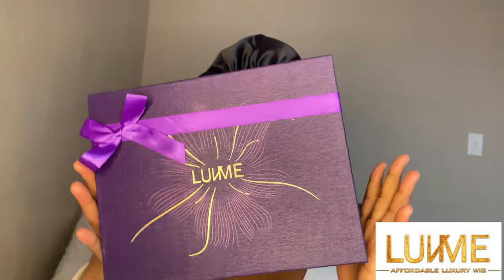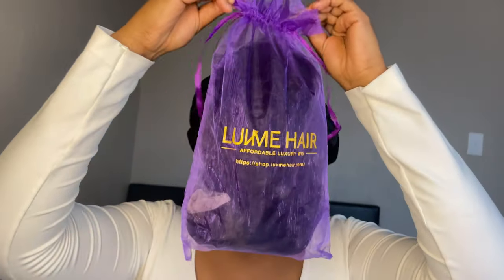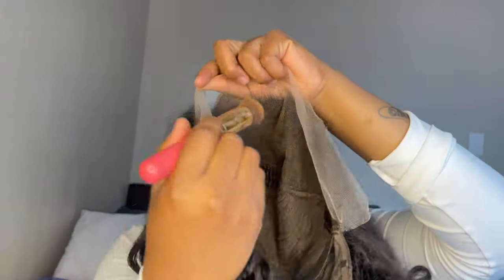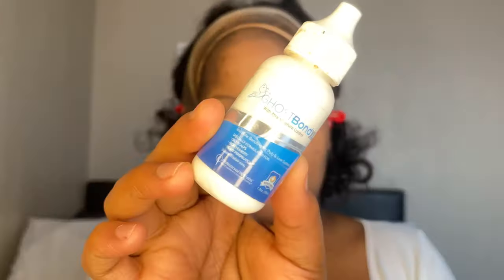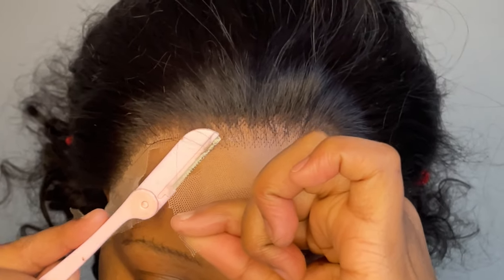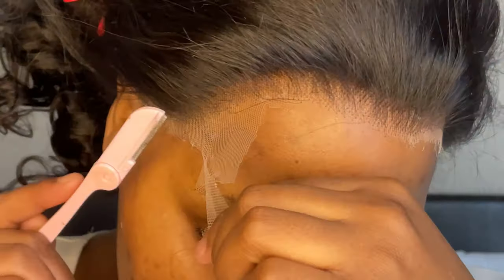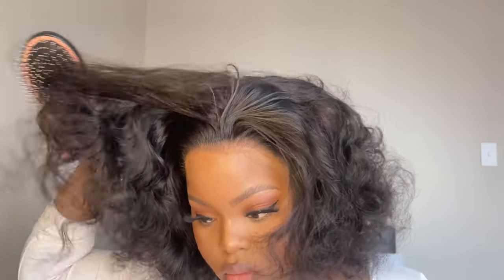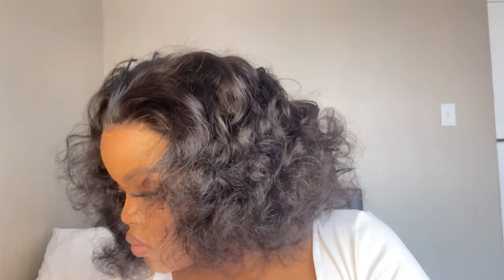The best bob Curls ft LUVMEHAIR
** OPEN ME ***

Hey SUBBIES! 💕
Hope y’all are doing good!

Here’s another  HAIR INSTALL TUTORIAL ! Enjoy 🤍
Please don’t  forget to COMMENT and let me know what kind of videos you’d like to see❤️❤️